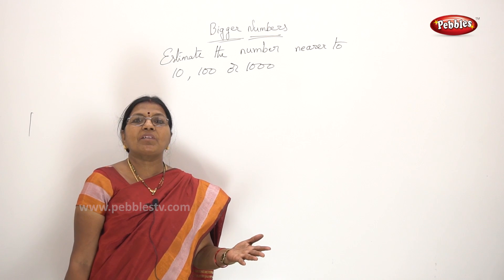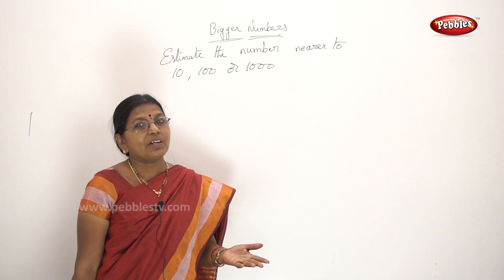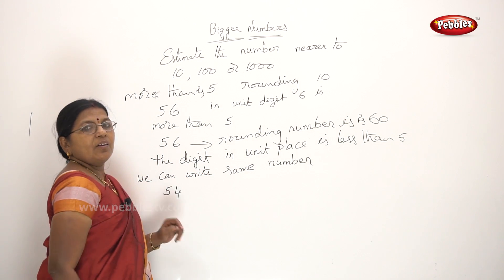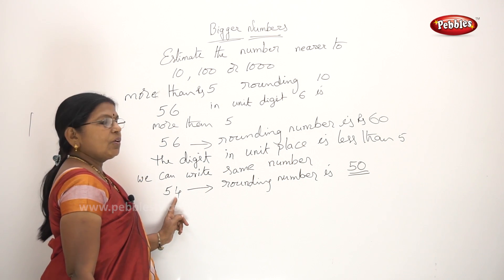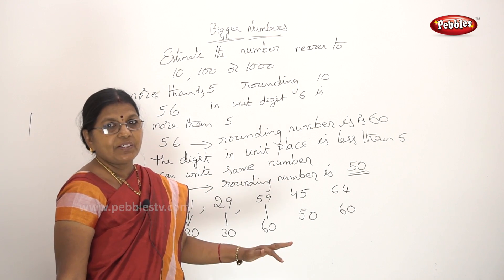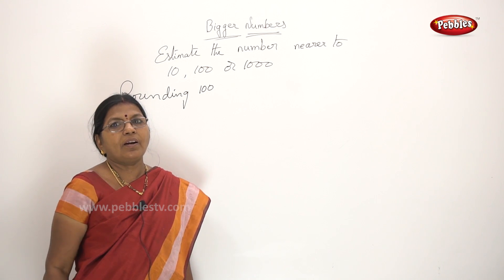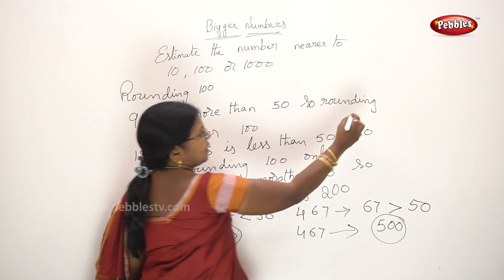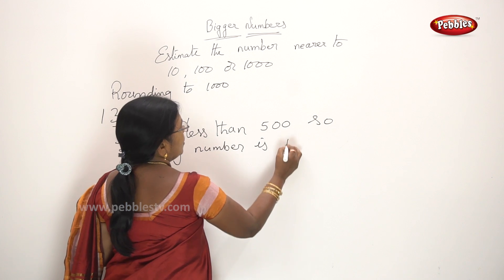Cbse Class 5th Maths || Chapter - 1 Bigger Numbers || Rounding Numbers || Learn thro Telugu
This video is a part of Pebbles Telugu, Class 5 Maths in Telugu